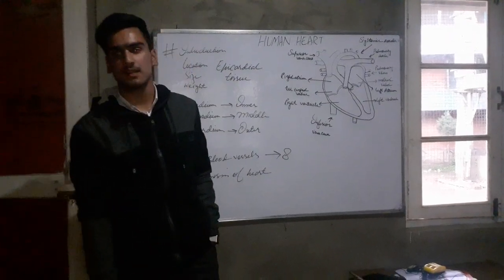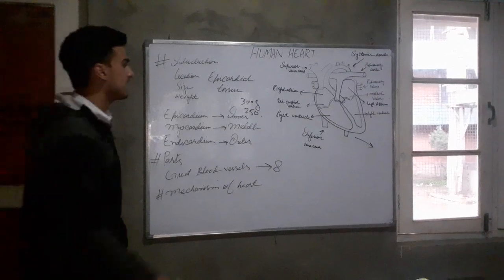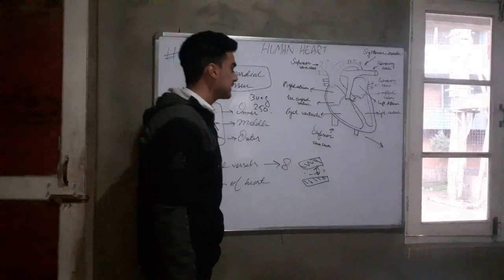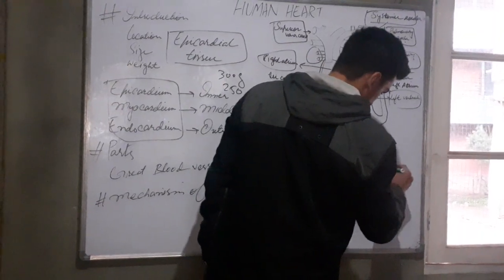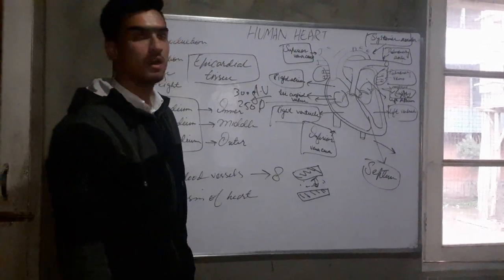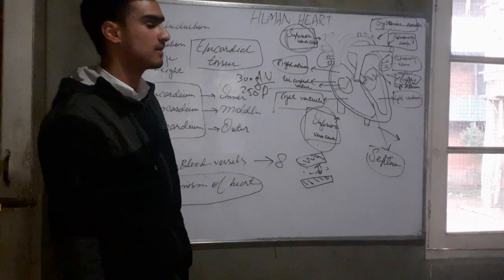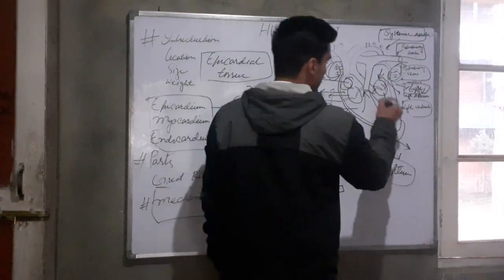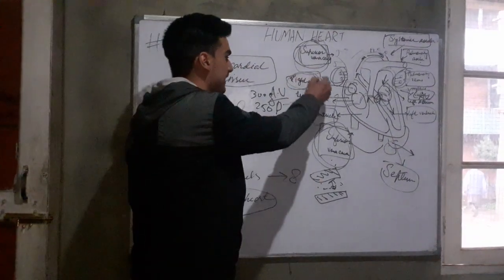A beautiful presentation by a cream of class 10th, Fazil Jawaid. Topic Human Heart and its function.